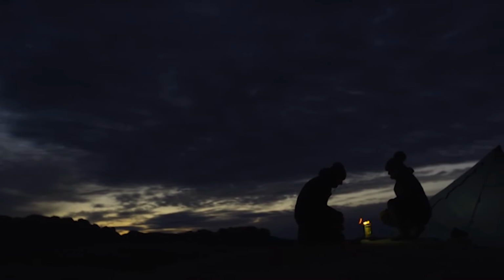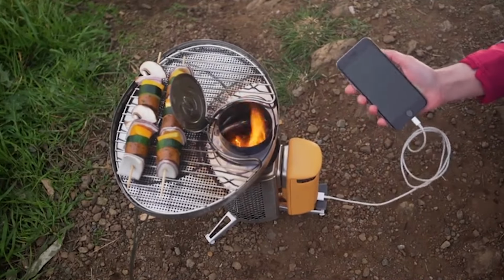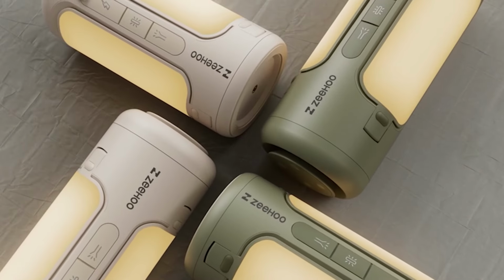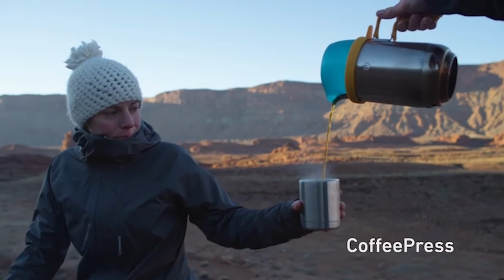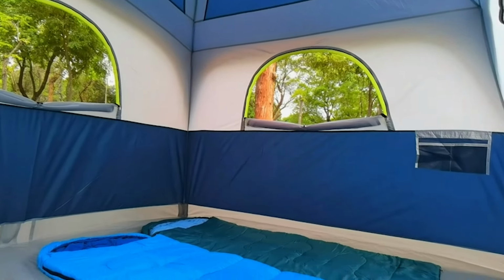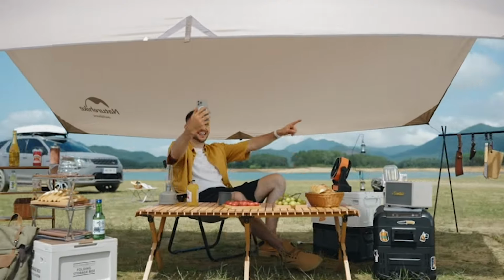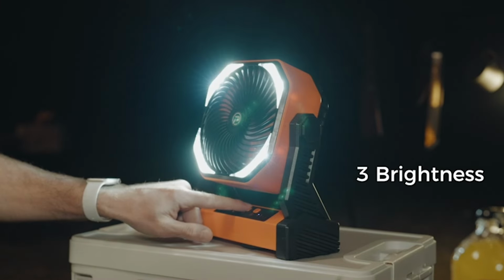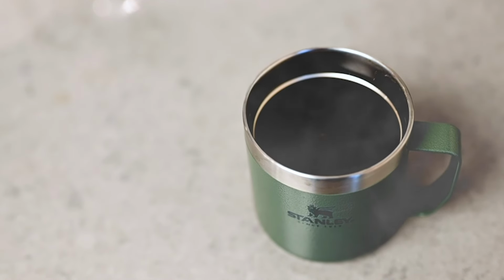5 Must-Have Camping Gadgets for 2024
All the products featured in the video can be found here:
5 ► LED Camping Lantern, Rechargeable Camping Lights with Flashlights

4 ► BioLite CampStove 2 (2020 Model)

3 ► UNP Tents 6 Person Waterproof

2 ► KITWLEMEN Camping Fan with LED Lantern

1 ► Stanley The Camp Pour Over Set

00:00 Opening
00:29 5 ► LED Camping Lantern, Rechargeable Camping Lights with Flashlights
00:56 4 ► Sovaro 45 Quart Luxury Wine/Spirit Cooler
01:27 3 ► Lewpings Camping Lantern
02:05 2 ► EF ECOFLOW Portable Power Station DELTA 2
02:42 1 ► BioLite CampStove 2 (2020 model)

best truck camping accessories
7 camp gadgets that should be expensive
5 rare survival & camping gadgets on a budget
best car camping gadgets
best gadgets for traveling
cool camping gear on amazon
which tent is best for camping
best backpack for hiking and camping
essential items for car camping
best car gadgets and accessories
which car is best for camping
best travel tech accessories
best sleeping pads for camping
best backpack for camping
best camping gadgets 2024
best sleep system for camping
best camping stoves for backpacking
best useful gadgets for kitchen
best water container for camping